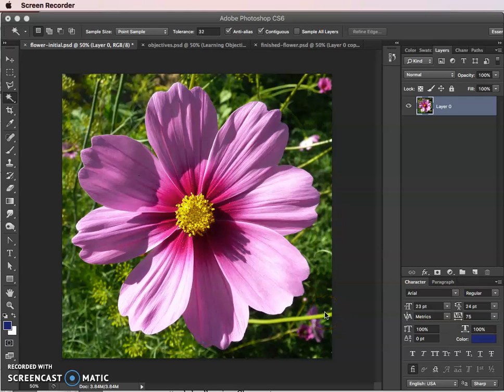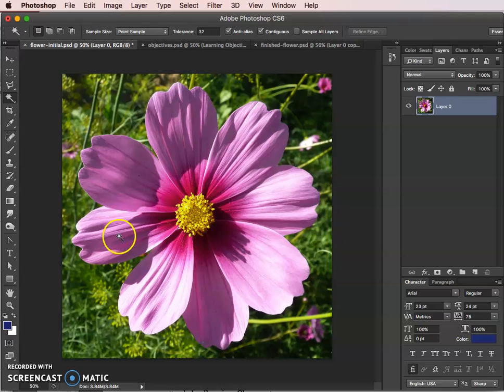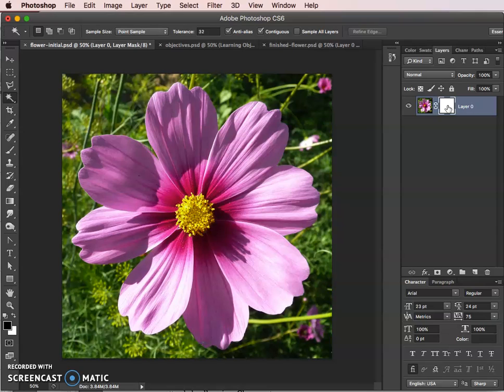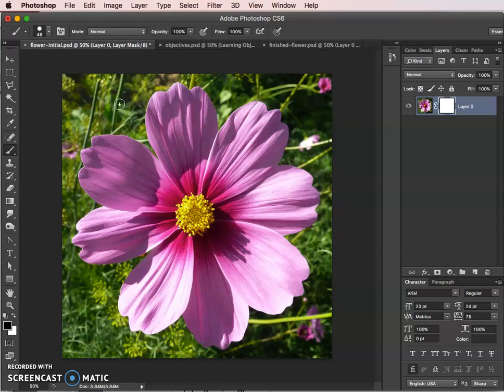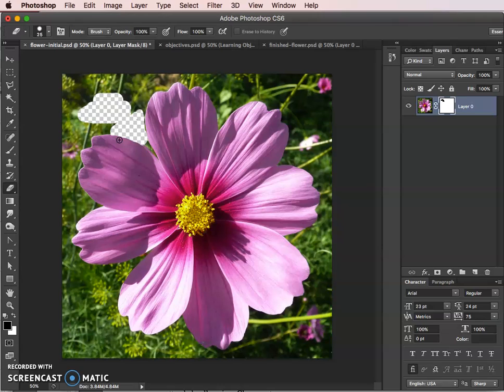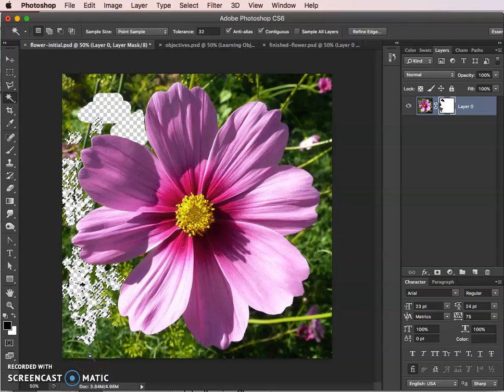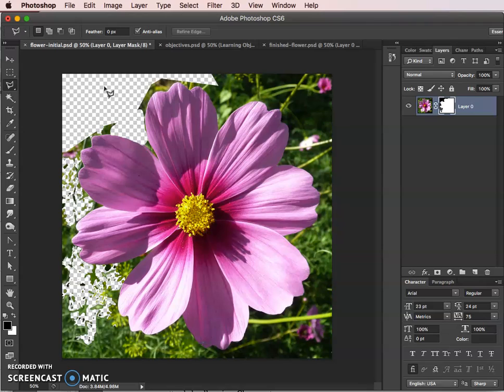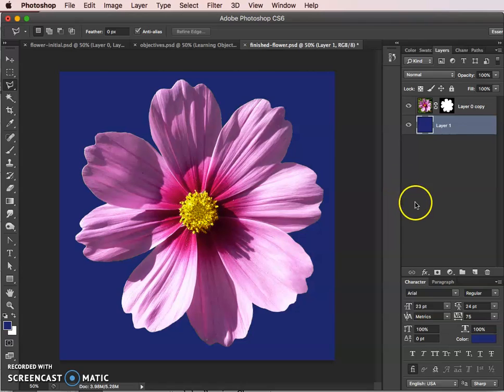Using the Layer Mask Tool in Photoshop to Silhouette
This video demonstrates how to use the layer mask tool in Photoshop to silhouette part of an image.